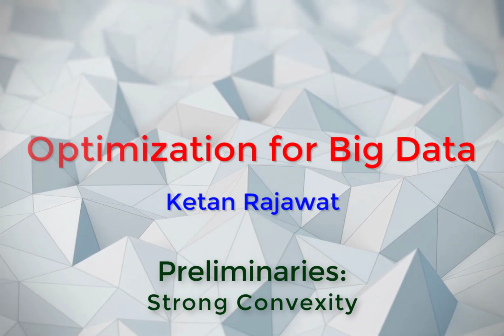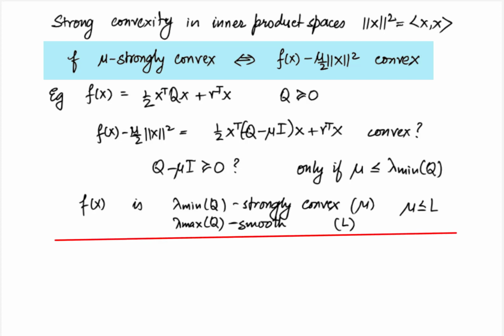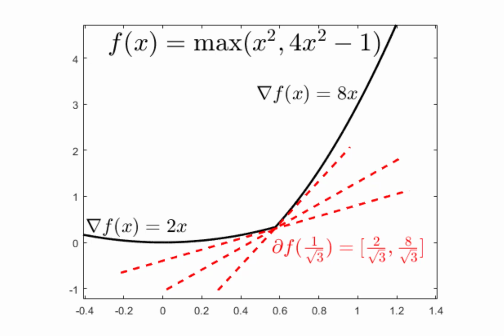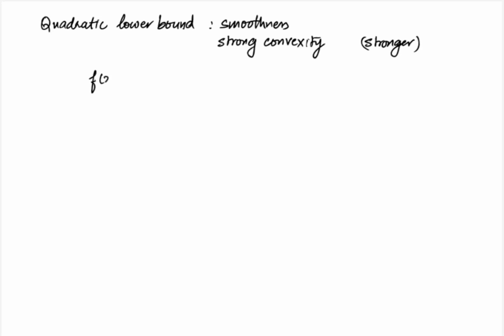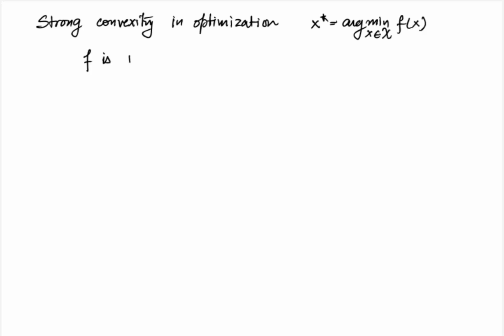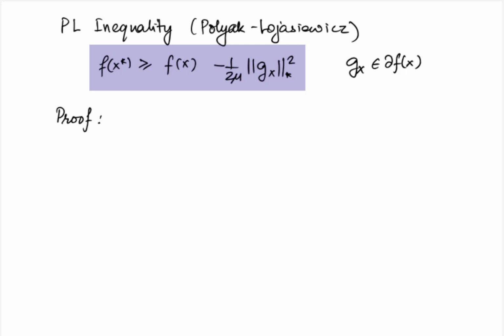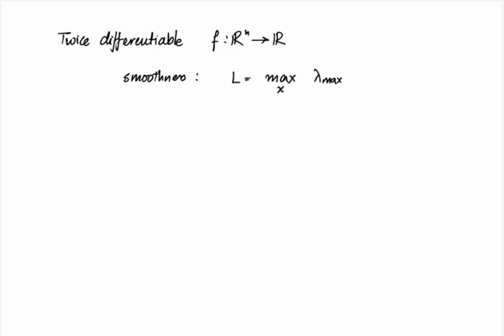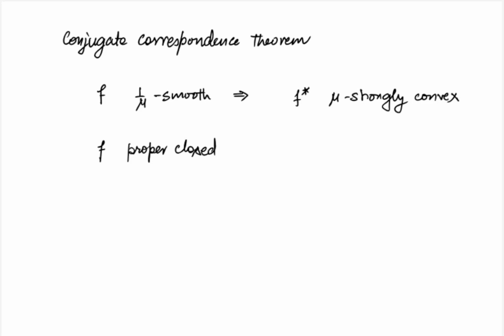Preliminaries: Strong Convexity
This video studies the properties of strongly convex functions.